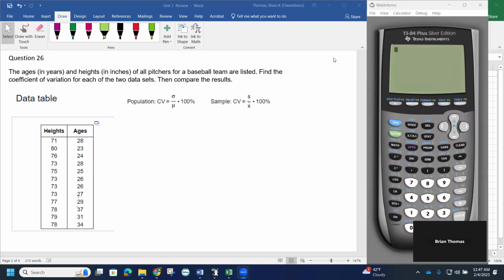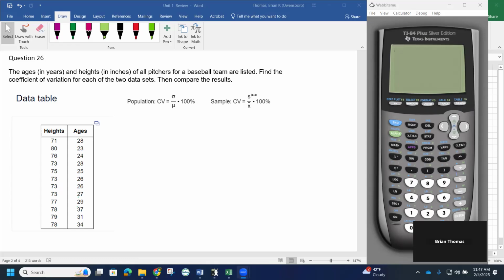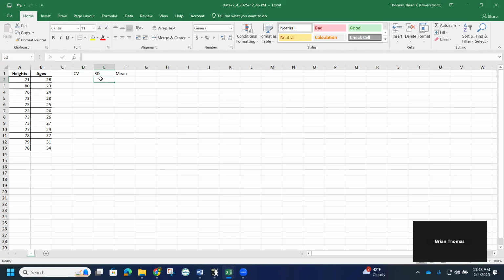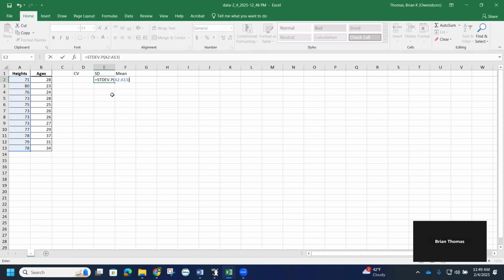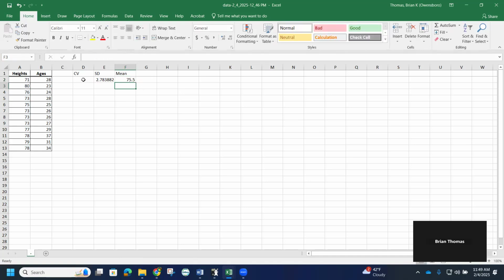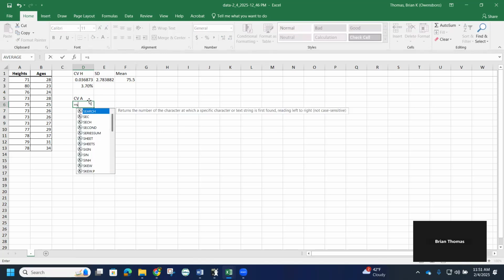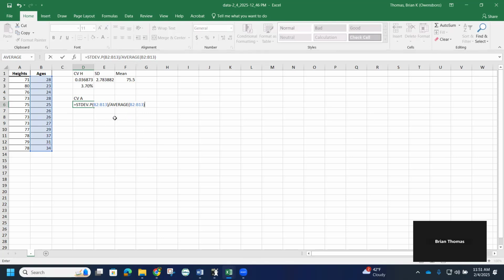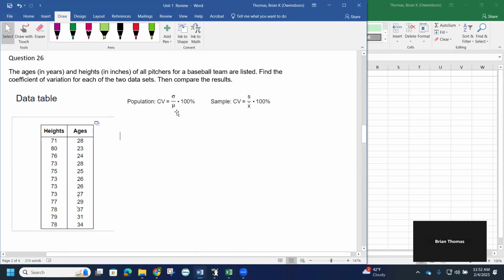U1 Review Q26 Excel